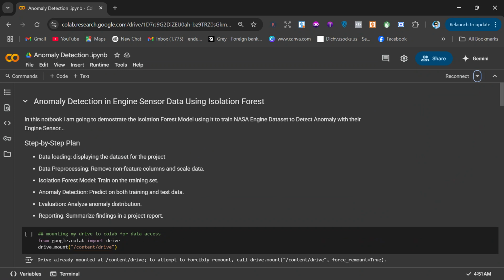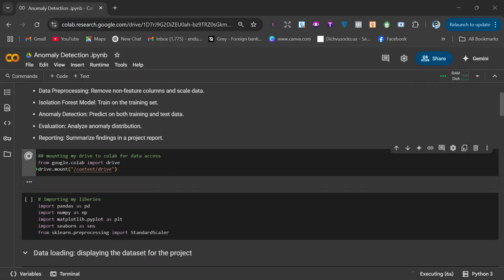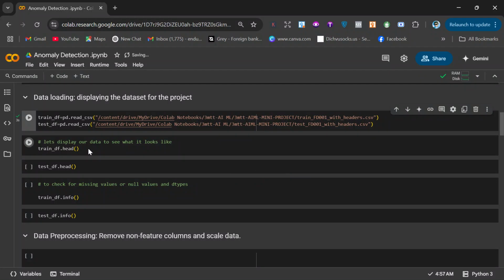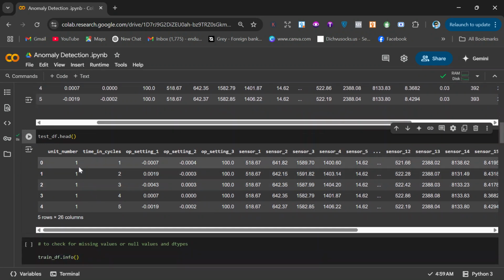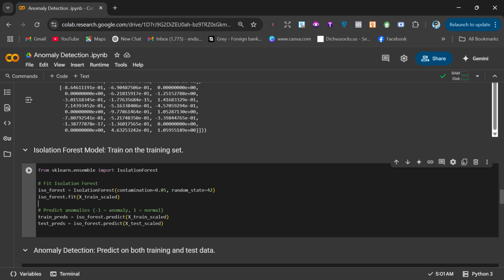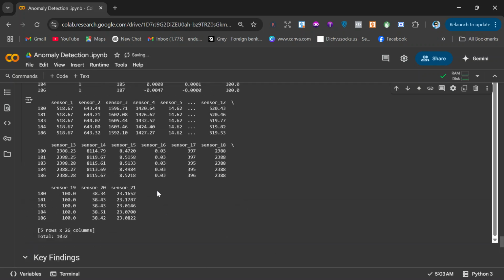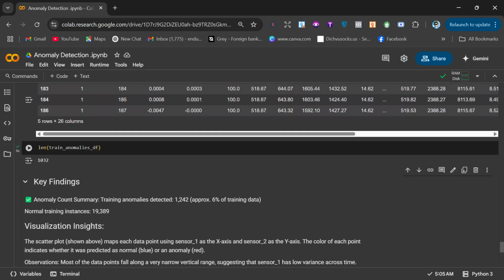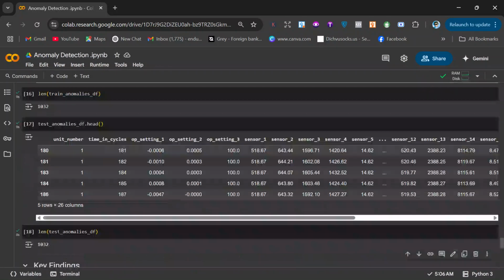Anomaly Detection in Engine Sensor Data using Isolation Forest | Real-World AI/ML Project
Detecting the Undetectable!
In this video, I walk you through a powerful machine learning project: Anomaly Detection in Engine Sensor Data using Isolation Forest. Whether you're a data science beginner or an aspiring AI expert, this project shows how unsupervised learning can be used to identify early warnings in engine health — saving time, money, and lives in real-world applications!

 What You’ll Learn:

* How to preprocess sensor data for anomaly detection

* How the Isolation Forest algorithm works in Python

* How to visualize and interpret anomalies

* Why unsupervised learning behaves differently from supervised learning

* Practical steps to analyze, evaluate, and report findings in a real AI/ML project

📊 This project uses real-world-like engine data and transforms it into meaningful insights using clean, reproducible code in Python.

If you're looking to build your first AI/ML project portfolio, this is the perfect place to start!

👇 Drop your questions or project ideas in the comments!

📁 Project Tools Used:

Python (pandas, matplotlib, scikit-learn)

Isolation Forest (Unsupervised Learning)

Sensor data preprocessing

Data visualization